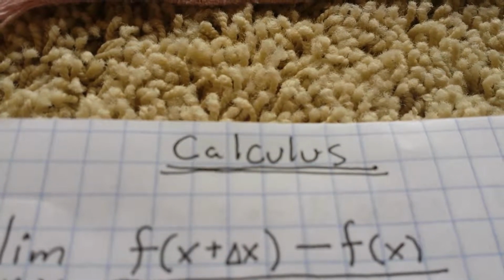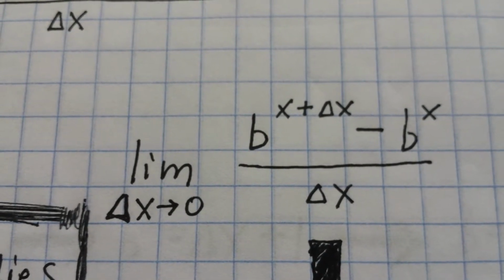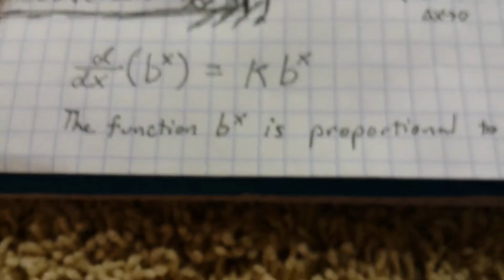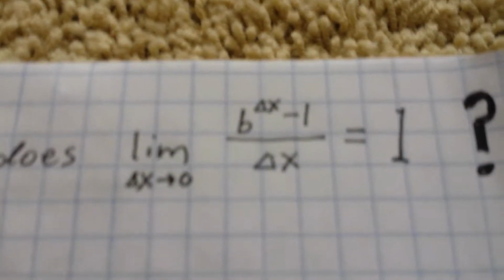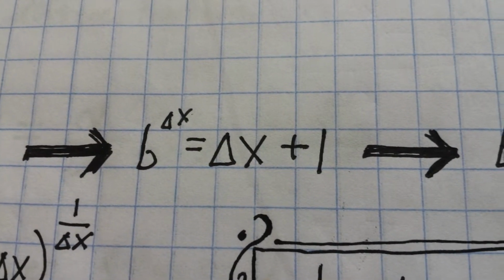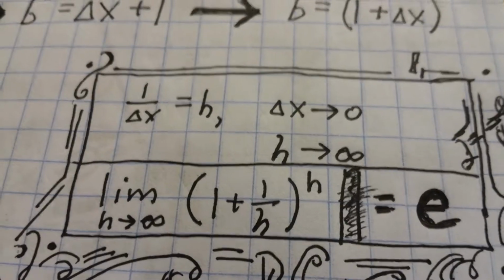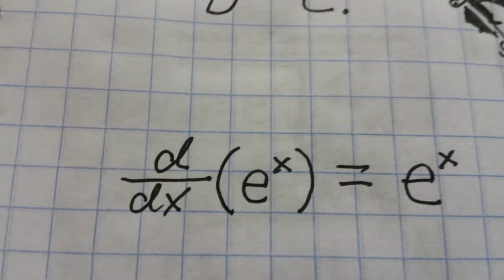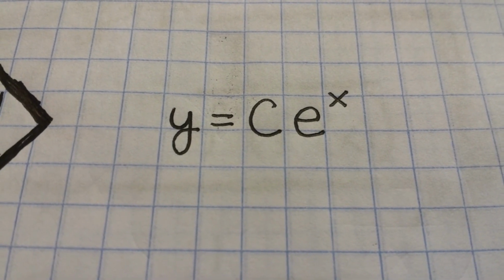The Derivative of the Exponential Function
In this video I discuss the derivative of the exponential function, and what is so natural about the natural exponential function, y = e^x.